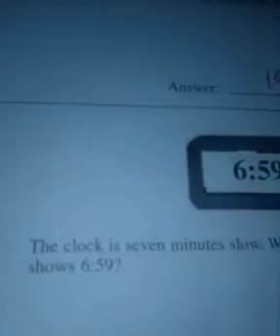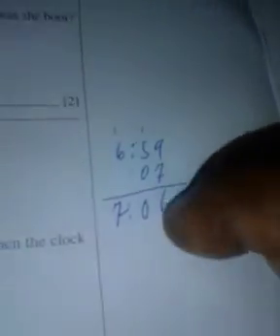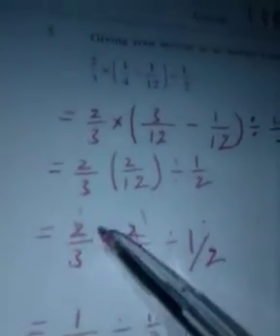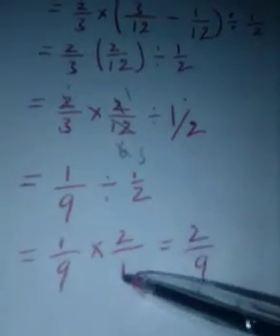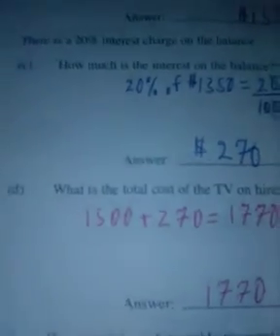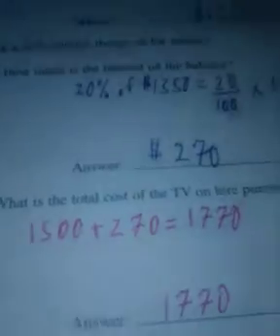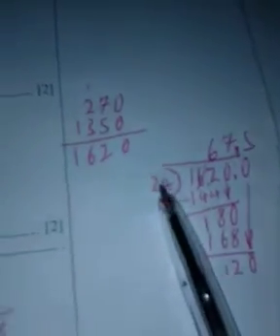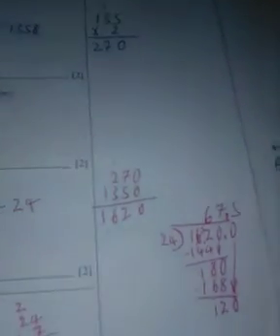June 13, 2022